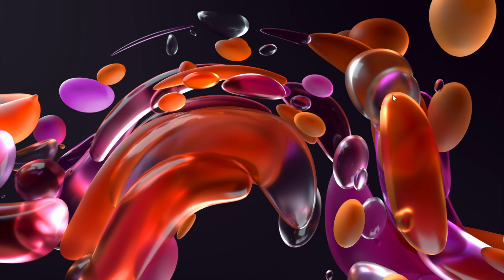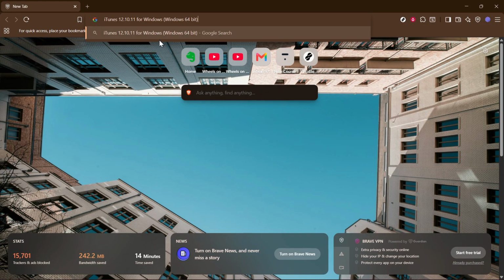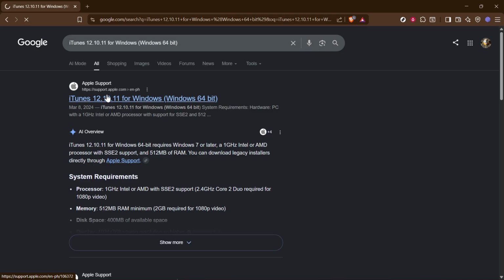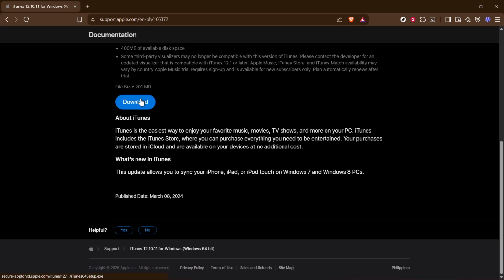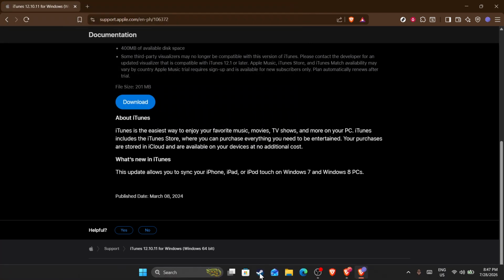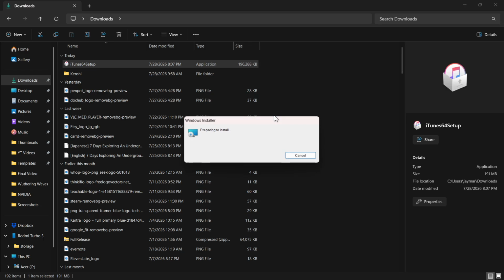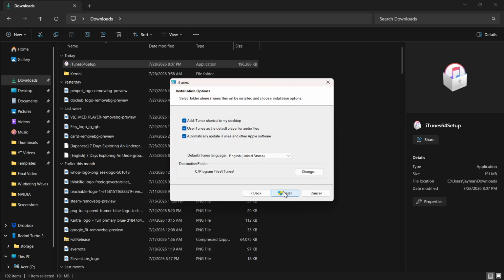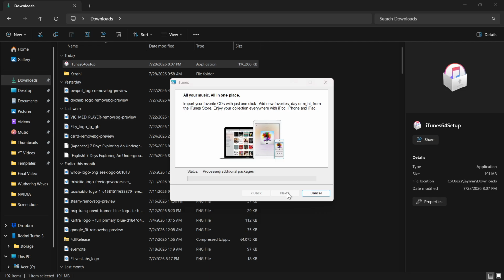How To Download Itunes Without Microsoft Store [2026 Guide]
How To Download Itunes Without Microsoft Store